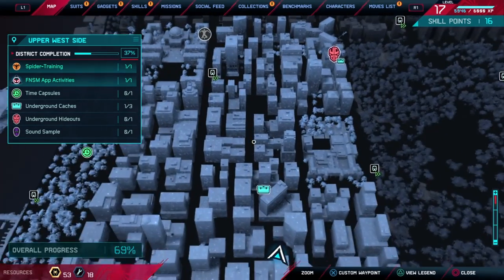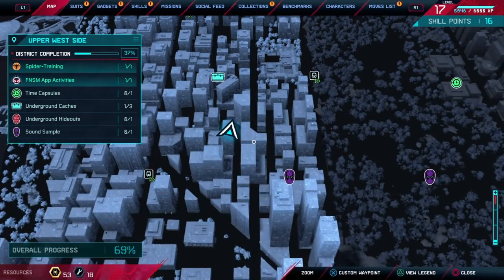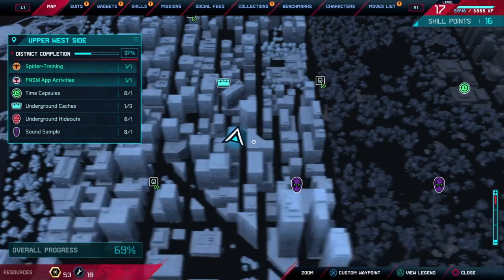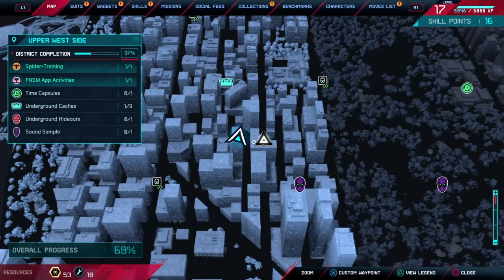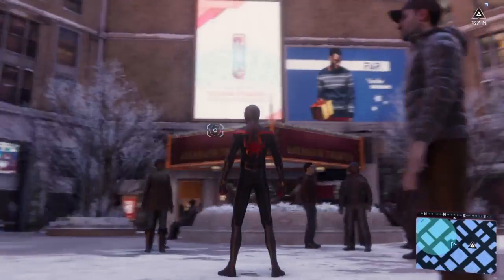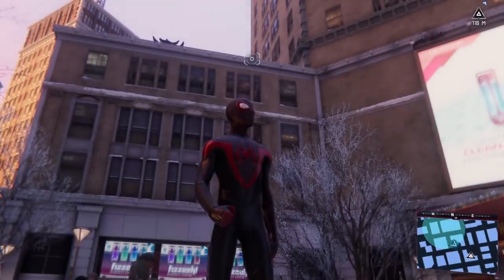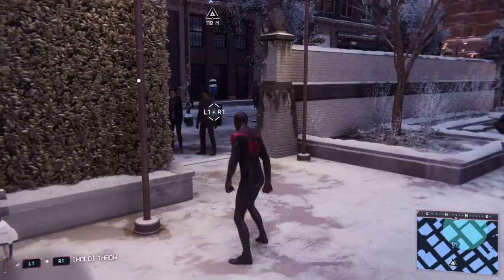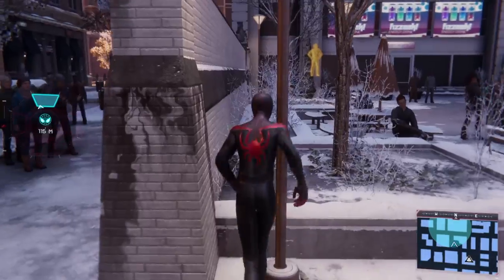Where to Find The Stan Lee Statue in Spider-Man Miles Morales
In this video, I'll show you Where to Find The Stan Lee Statue in Spider-Man Miles Morales . Enjoy!